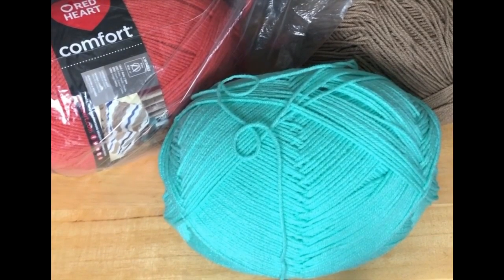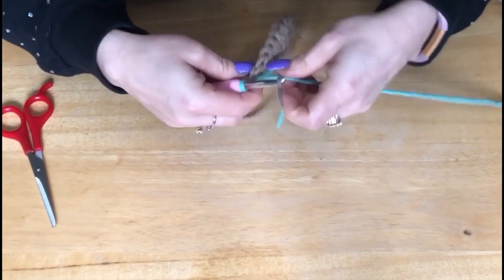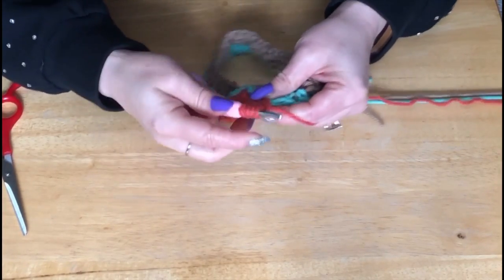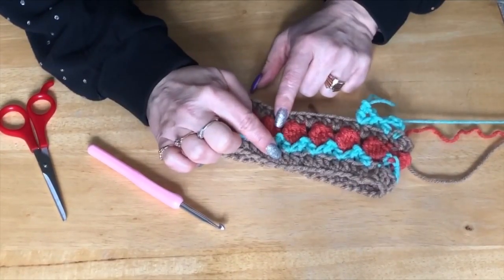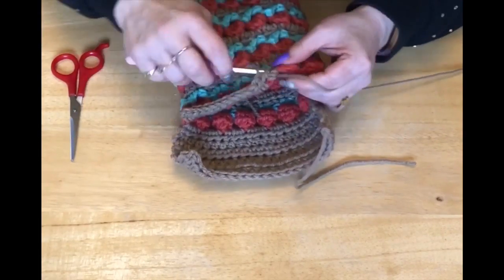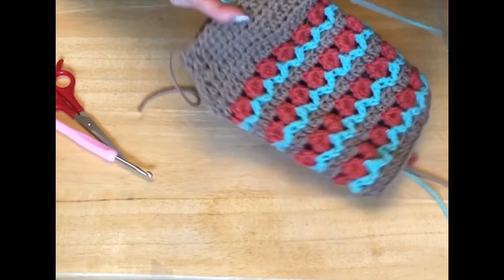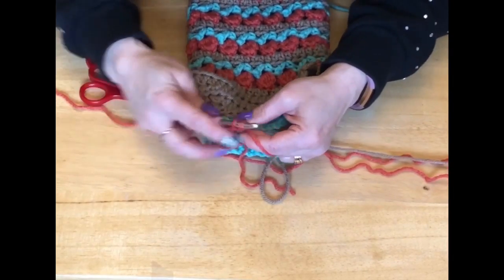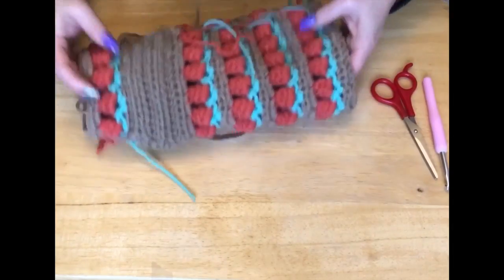XS Tulip Dog / Cat Sweater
Today's video is: XS Dog / Cat Sweater

This video is of a crochet XS Dog / small cat sweater.